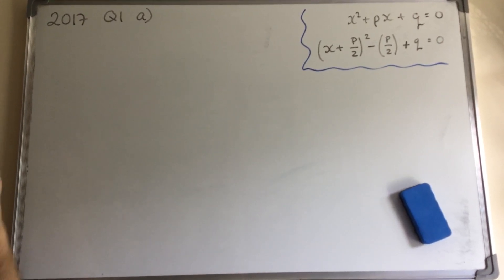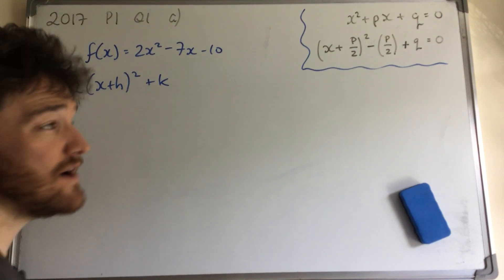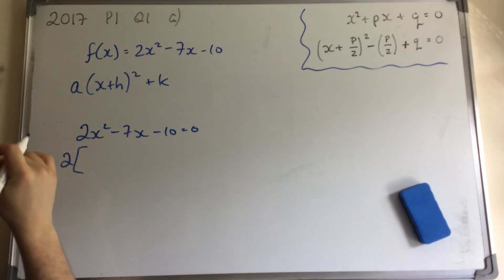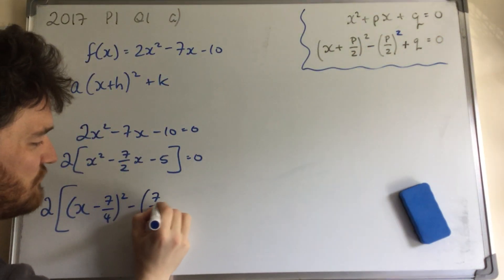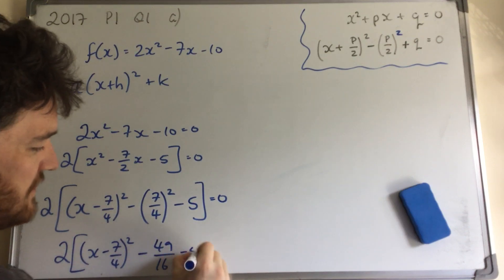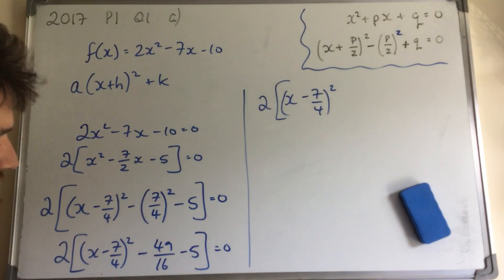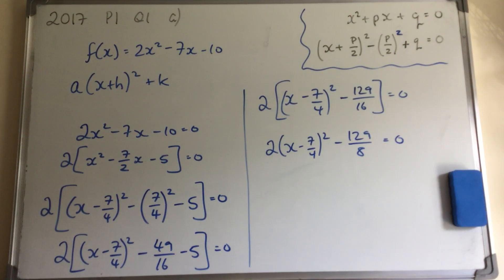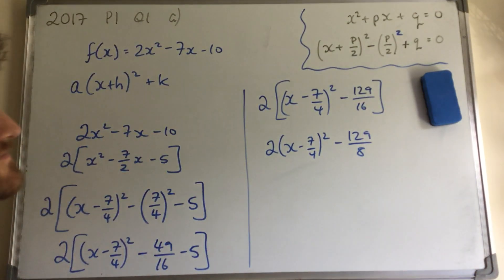2017 - HL - LC - P1 - Q1a) - Mathematics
Mathematics Leaving Cert
Higher Level

Solution to 2017 Paper 1 Q1a

Solution by Stephen Grimes